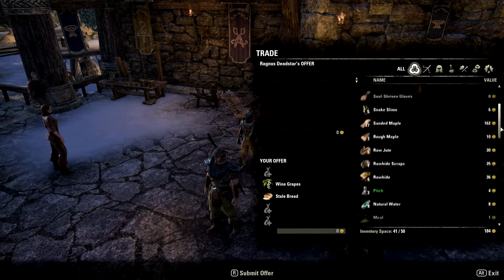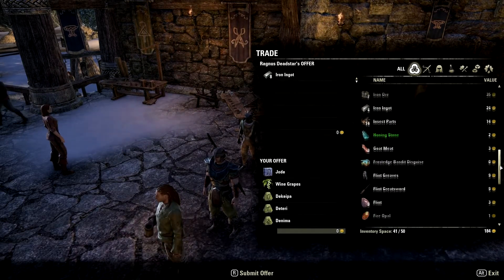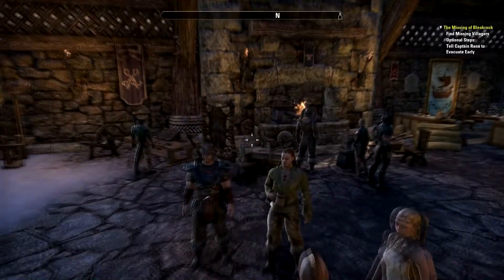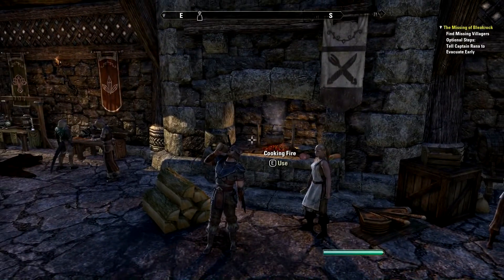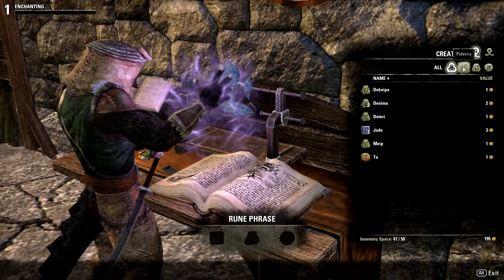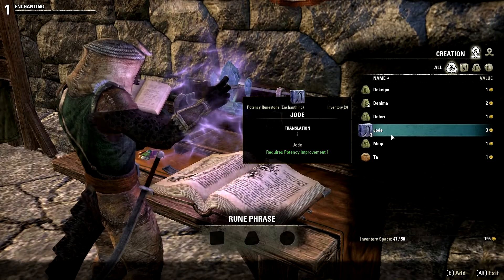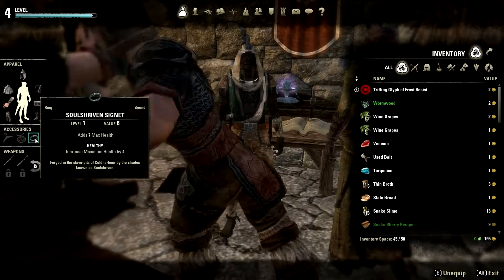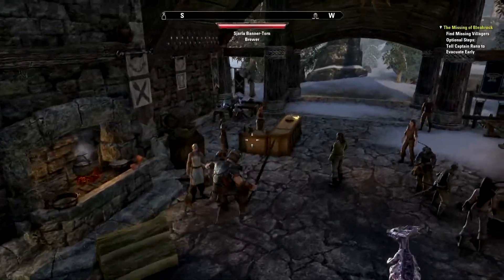The Elder Scrolls Online Beta: Advanced Crafting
Welll.. Not really advanced.. In this video we're exploring enchanting, upgrading, alchemy, and brewing.

Some of it was successful, some. not so much.

If you have any ideas of input let me know!

Due to some editing mishaps I had to remove the original. somehow I messed it all up... Unfortunately I can't keep blaming it on being new to editing. I mean 40 videos isn't a whole lot, but still.